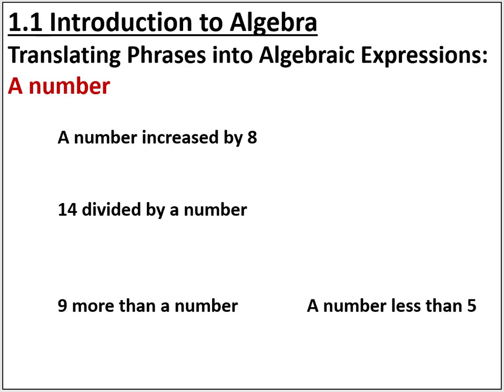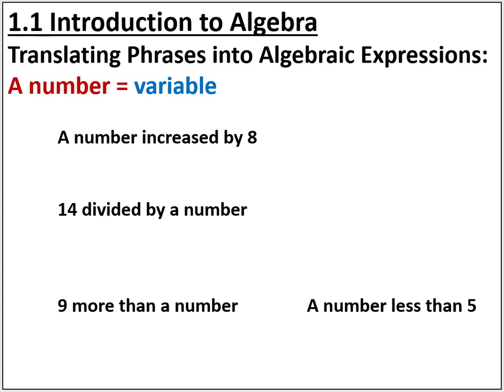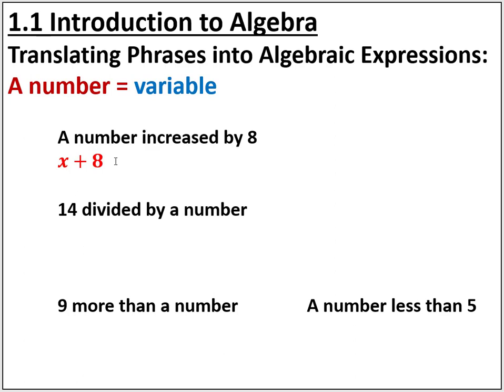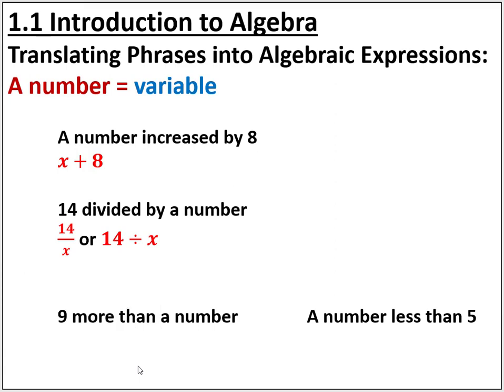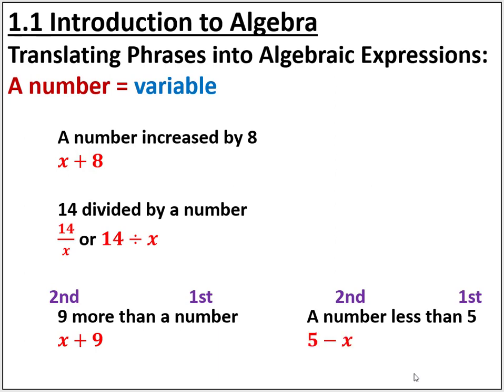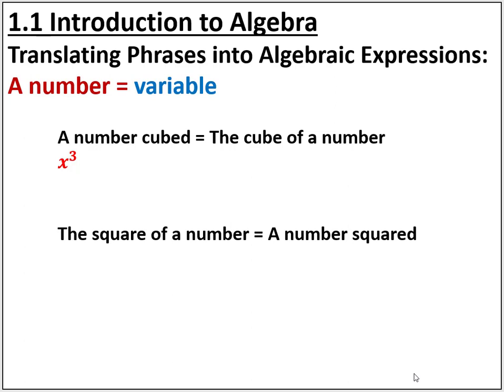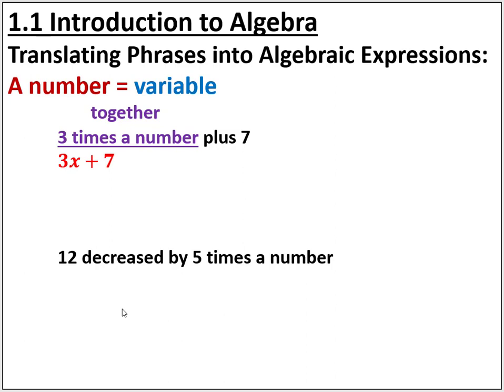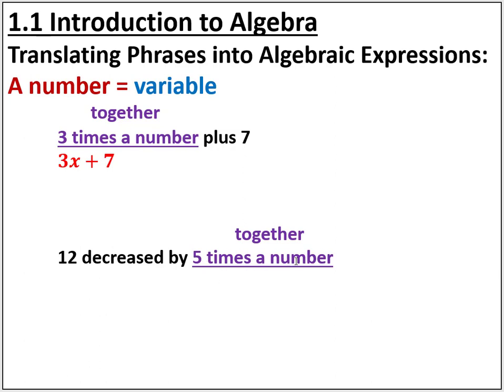CP 1.1D Translating into Algebraic Expressions (A Number and Power)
Example Timeline Below:

A Number
Example 1: 0:59
Example 2: 2:10
Example 3: 3:02
Example 4: 3:49

Power
Example 1: 4:40
Example 2: 5:14

Complex
Example 1: 6:02
Example 2: 6:59